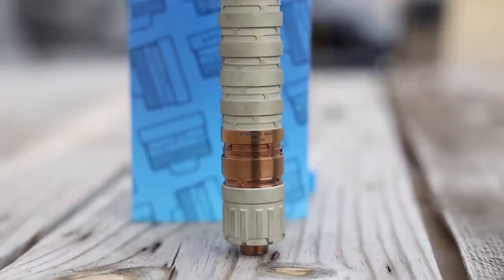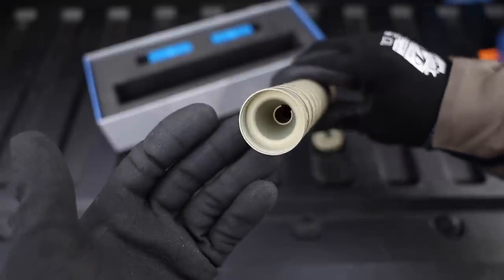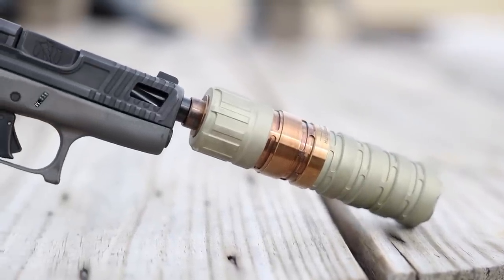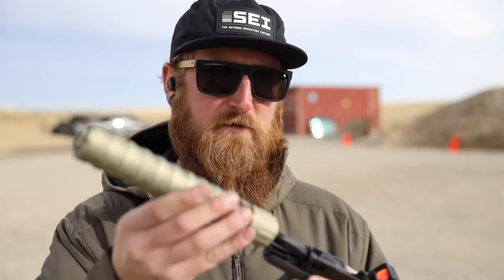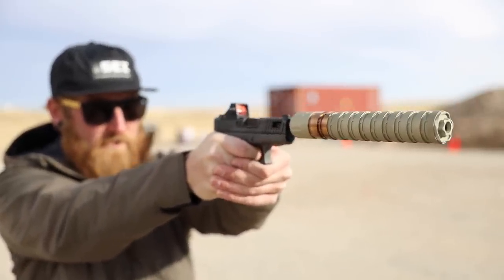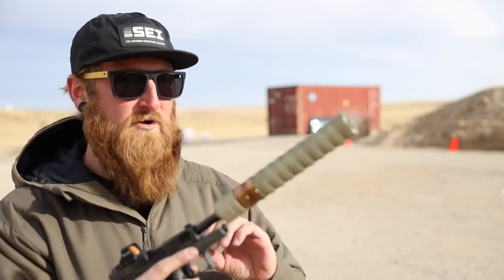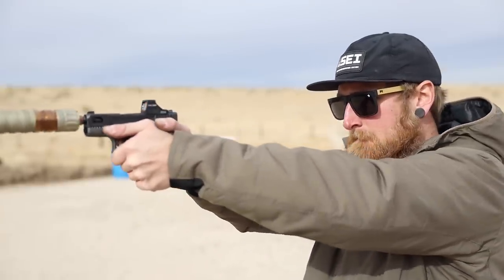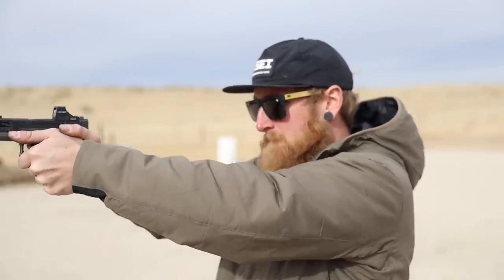Q ERECT9R | Modular 9mm Silencer